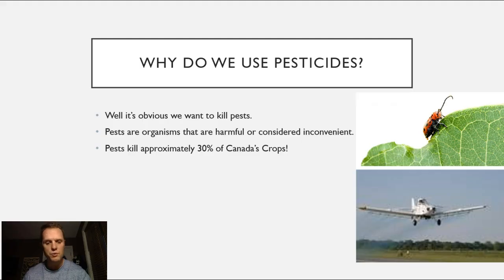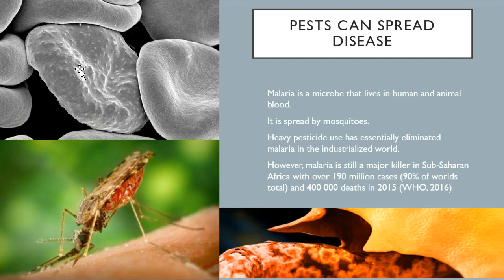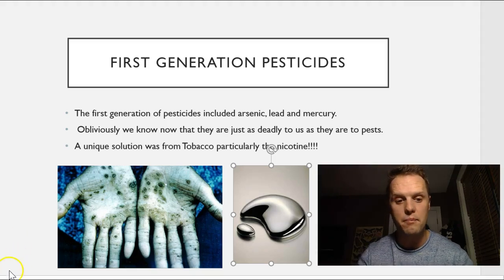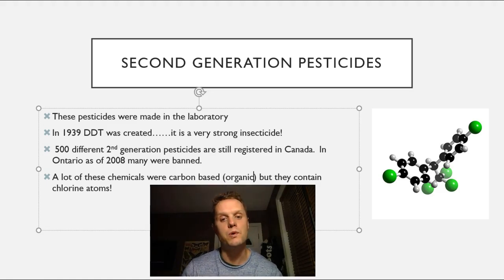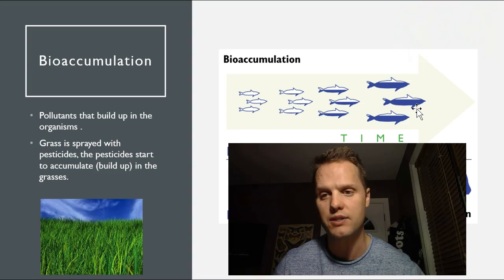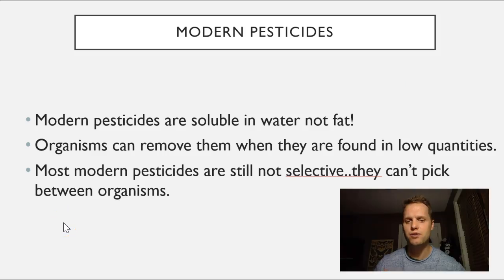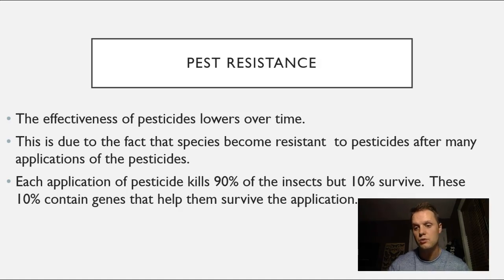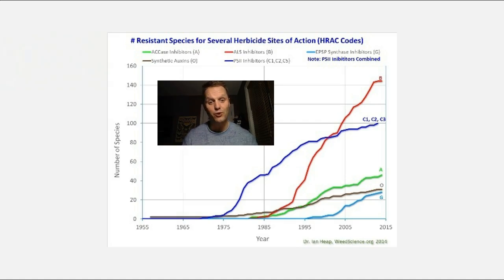Pesticides Resistance Bioaccumulation Biomagnification G9 S